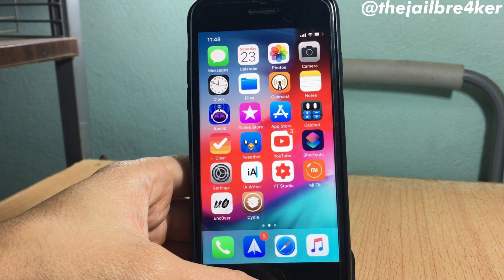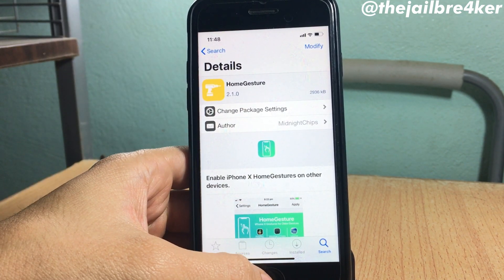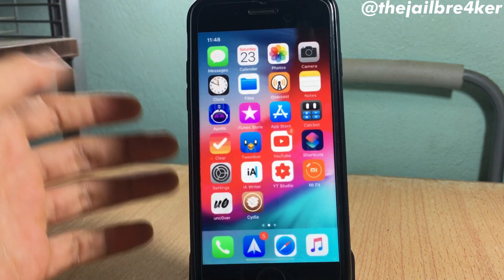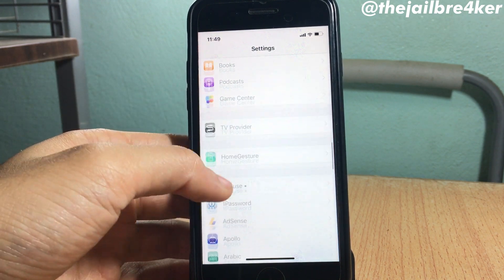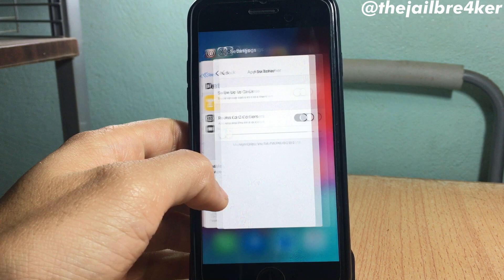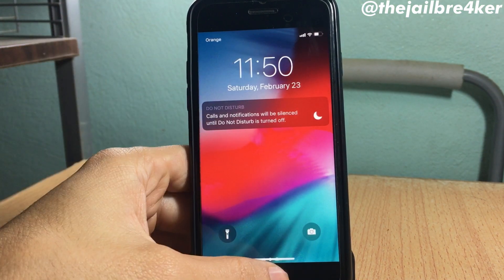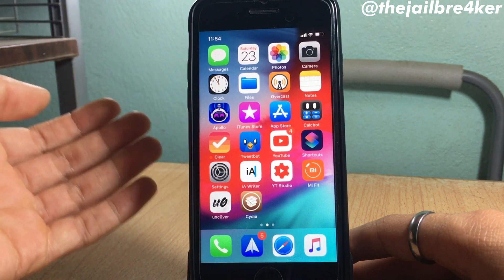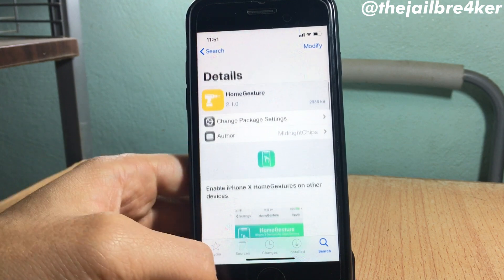How to enable iPhone Xs gestures on older devices - iOS 12/12.1.2